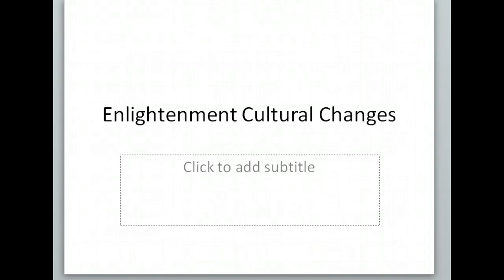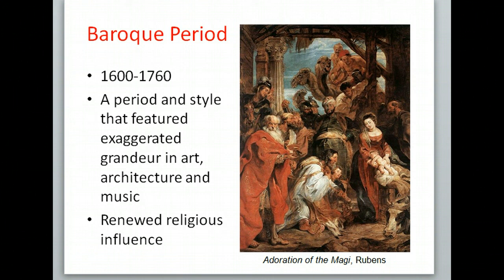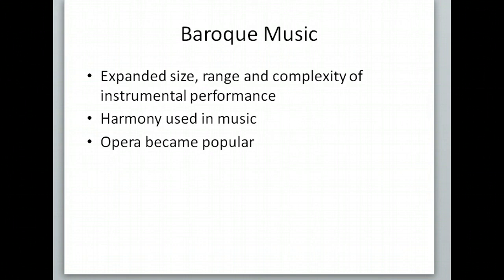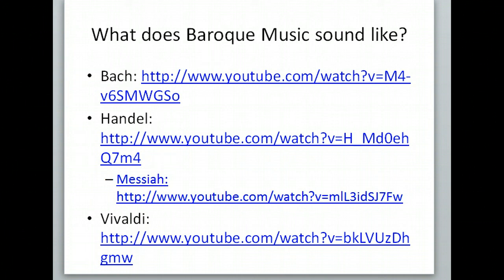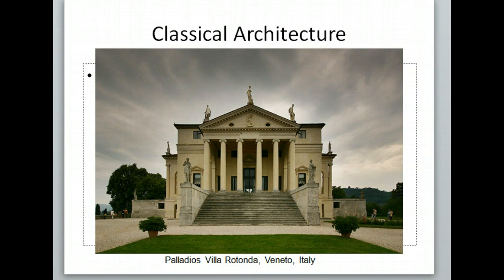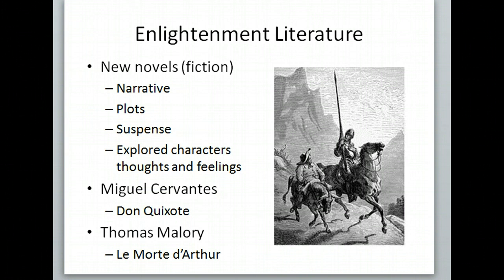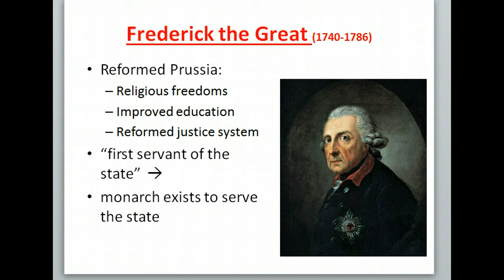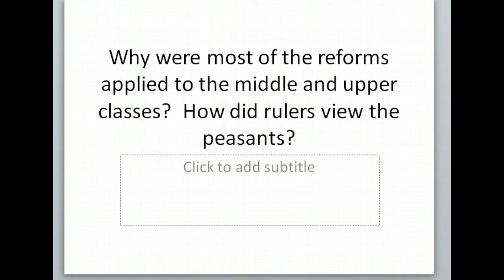Enlightenment Cultural Changes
WHII JMHS Unit 5.3